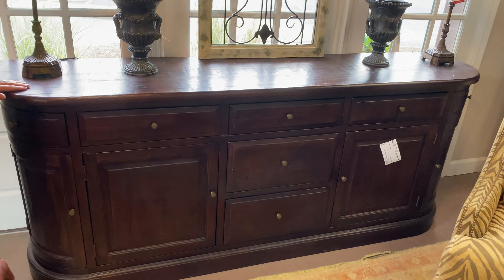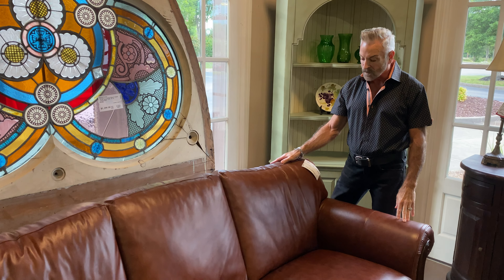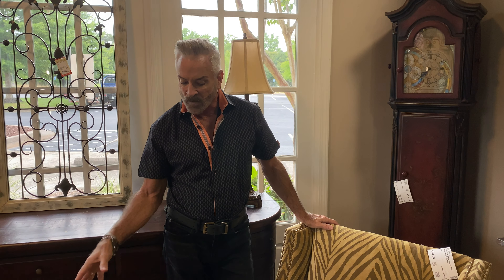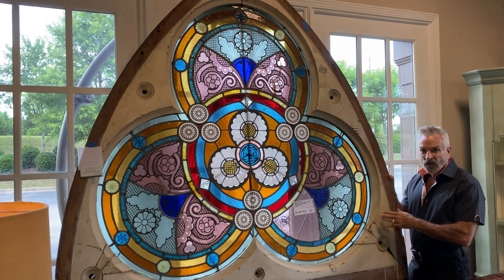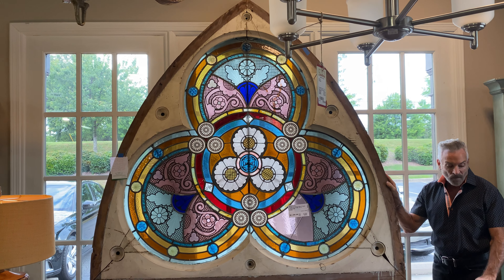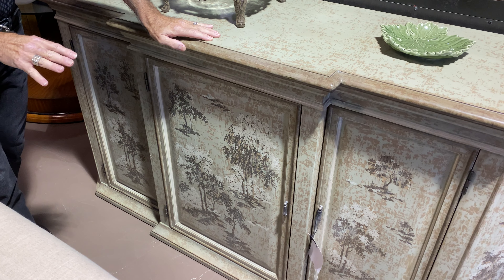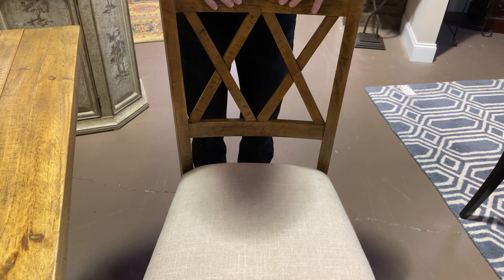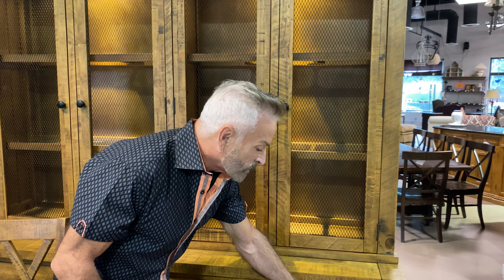The Alpharetta “Sunroom”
Join Marc Jones “The Consigners Designer” in a tour of our sunroom in the Alpharetta store along with some amazing dining room suites.